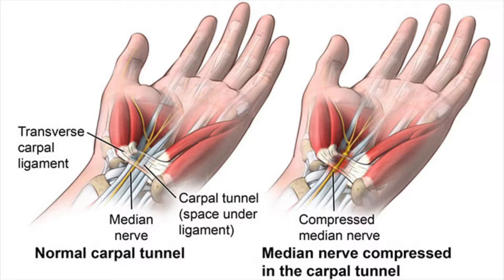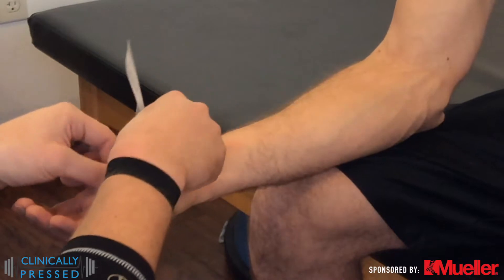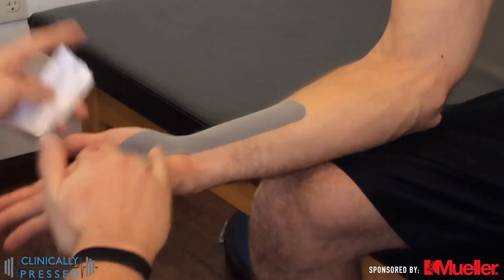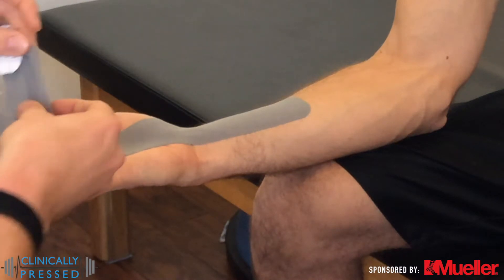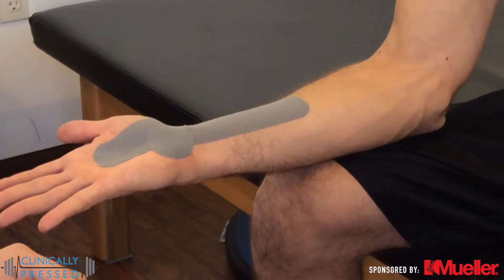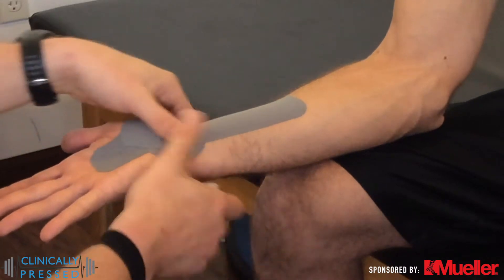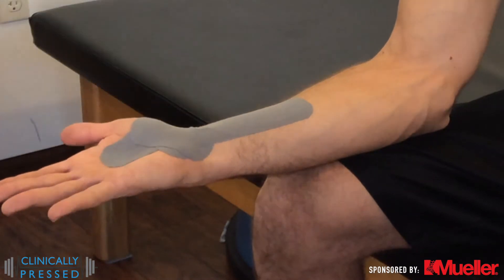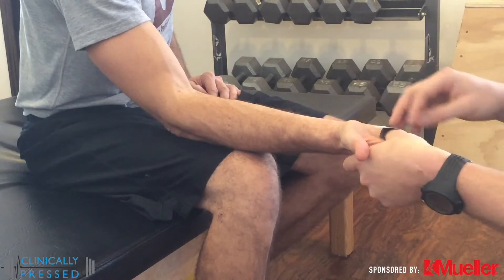Kinesiology Taping Series: Carpal Tunnel Syndrome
In this kinesiology taping procedure we discuss utilizing the tape to help with proprioception and control of the forearm and wrist to help reduce symptoms.  Along with that we show using decompression strips to help decompress the area around the pain.